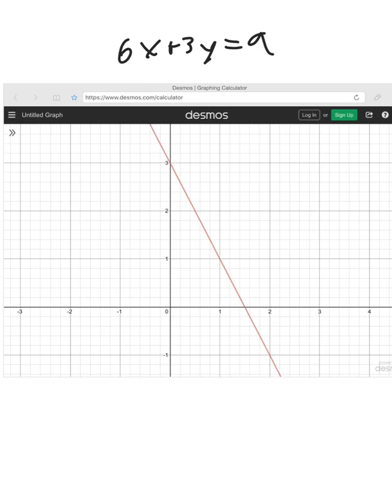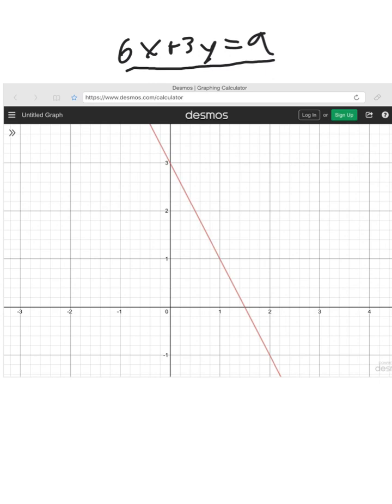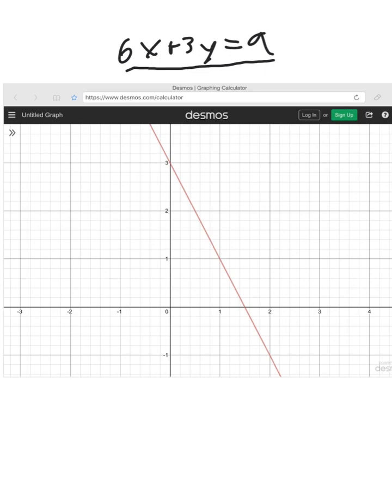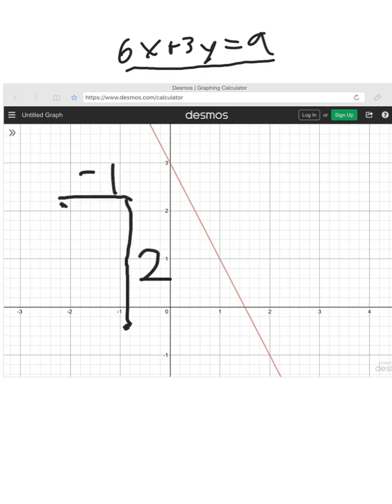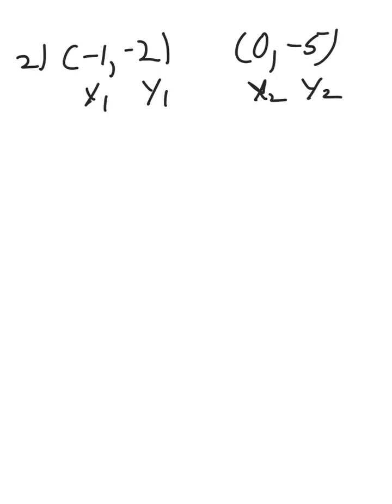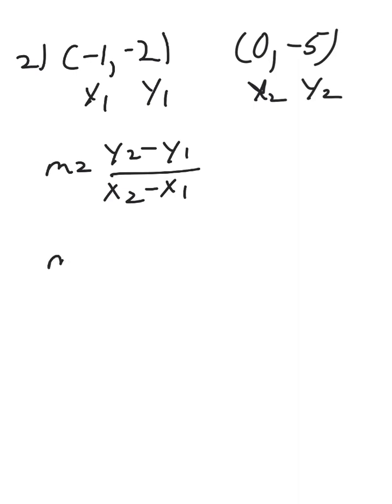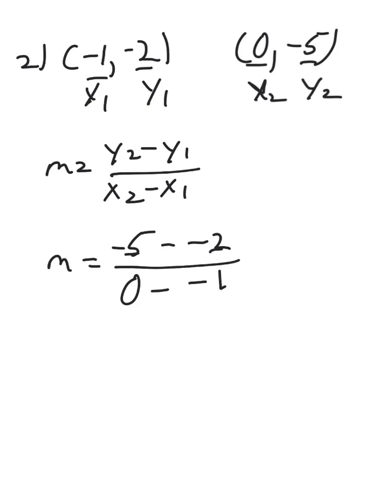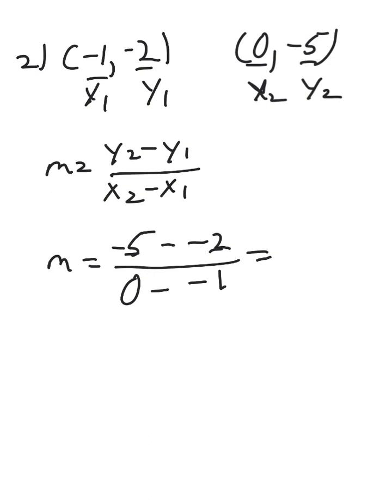Algebra: Finding Slope From a Graph